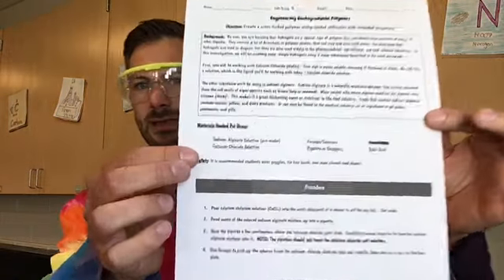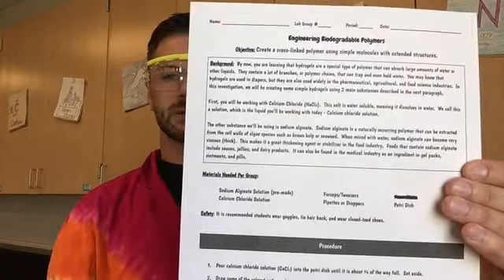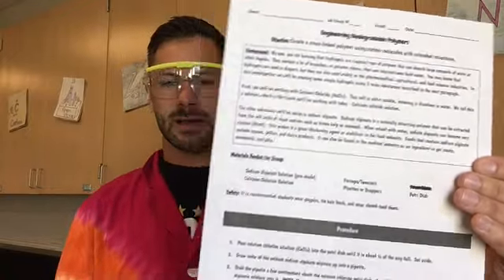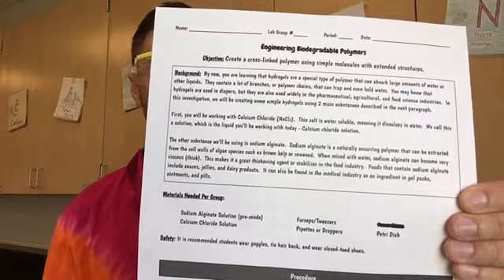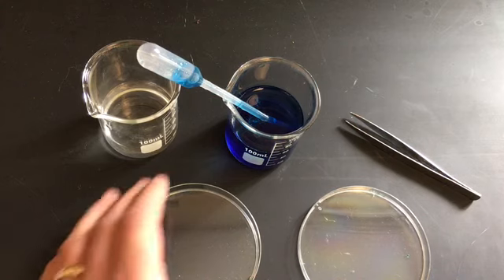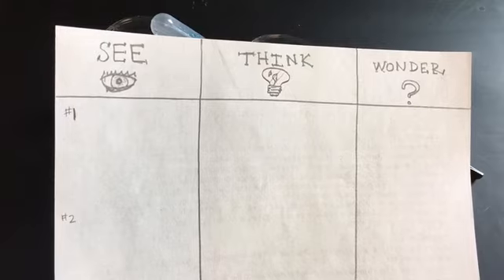Making Biodegradable Polymers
Polymers are substances with a molecular structure consisting of a many similar units bonded together.  In this video, I demonstrate how to make a gummy polymer.  Enjoy!